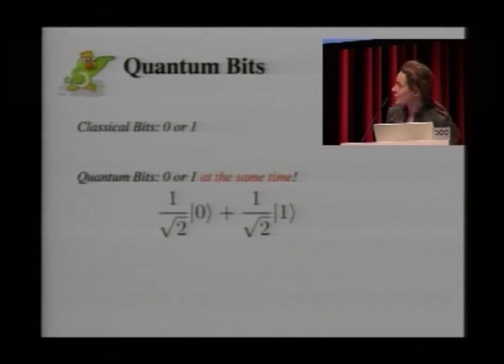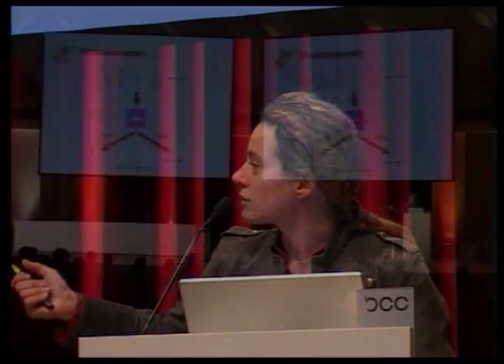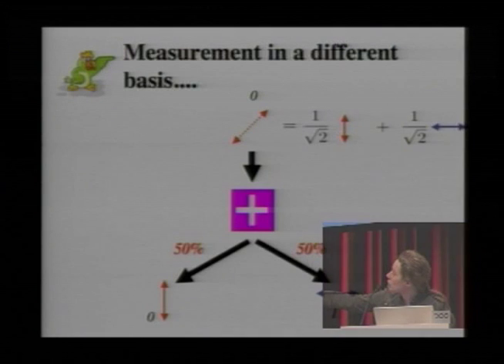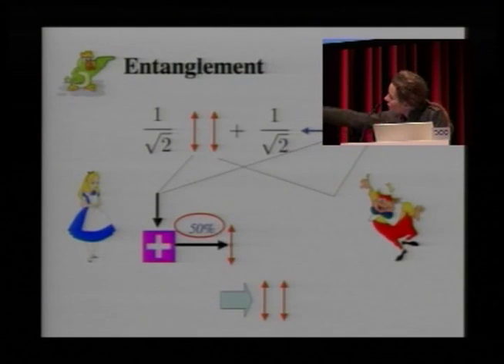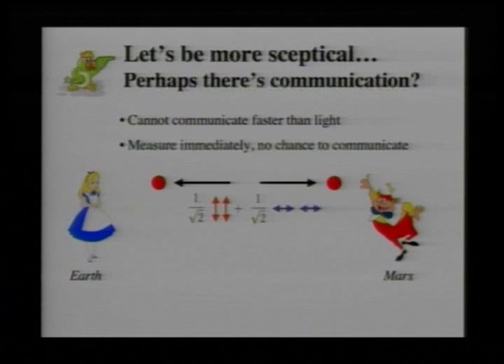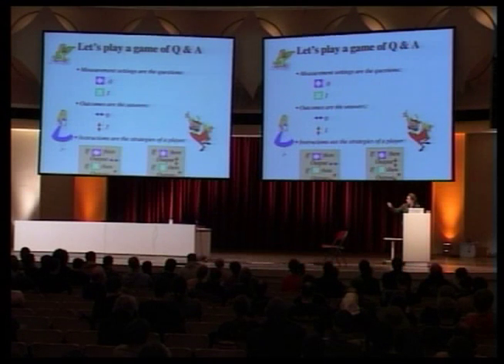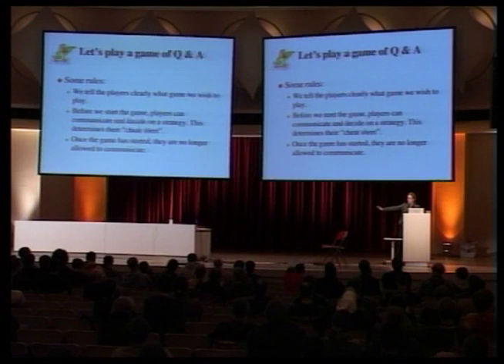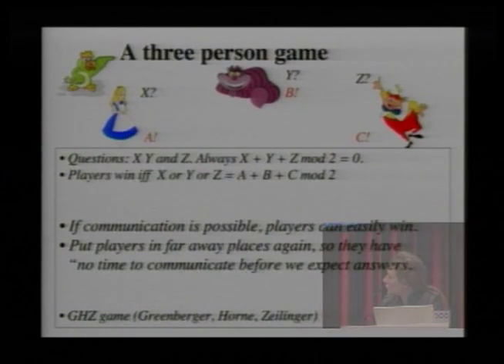22C3 quantum entanglement (1/3)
22C3 quantum entanglement (1/3)